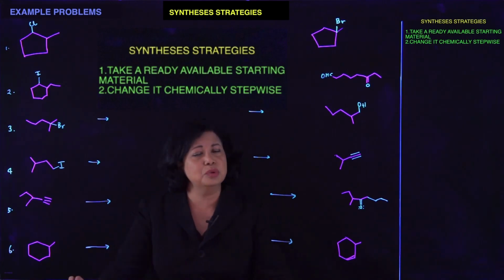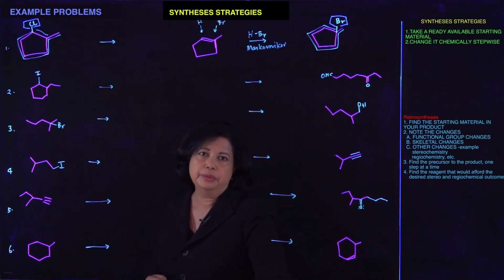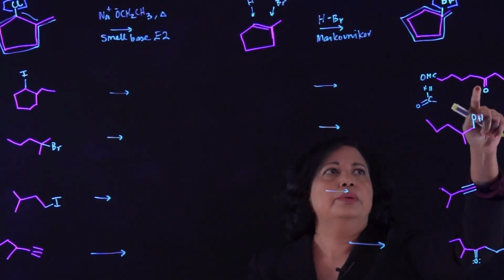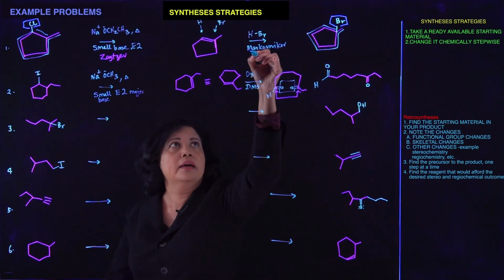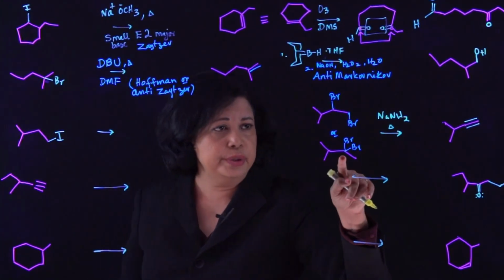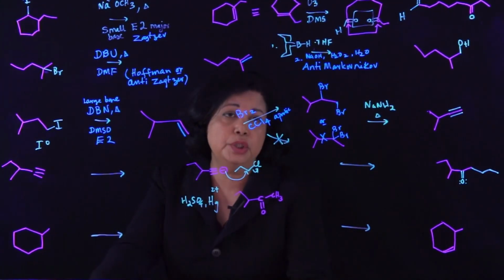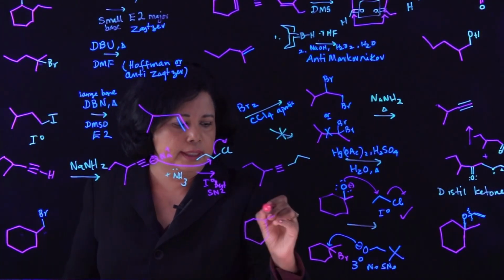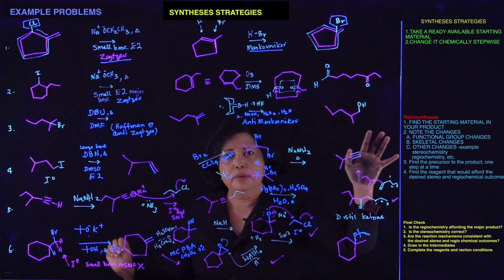SYNTHESES ch32sp swayamprabha